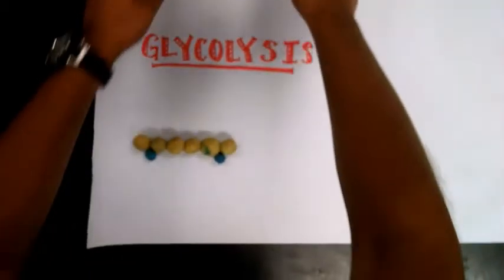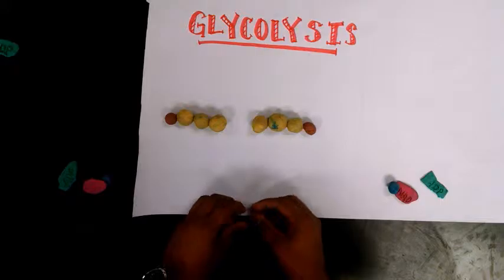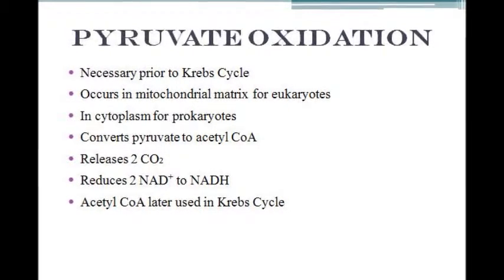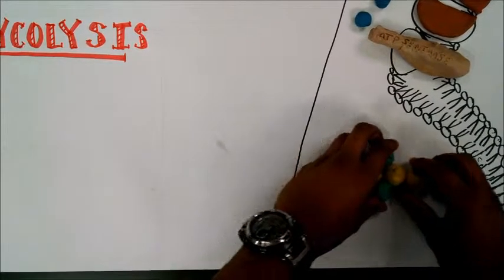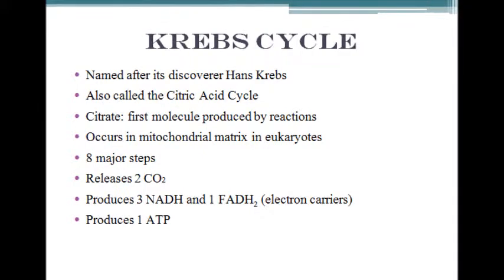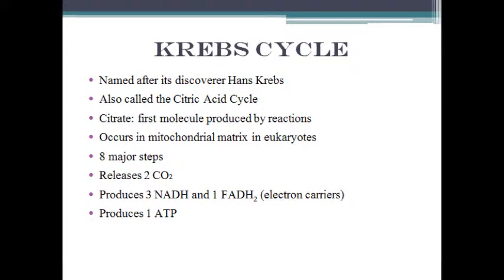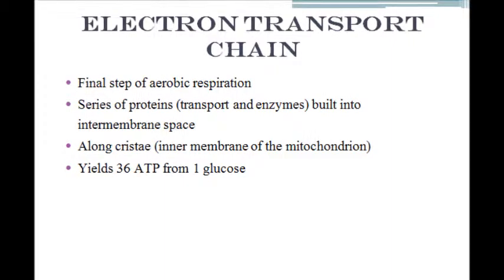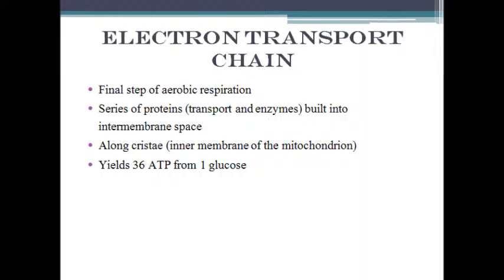Cell Respiration Final